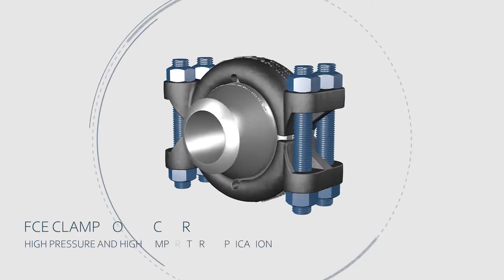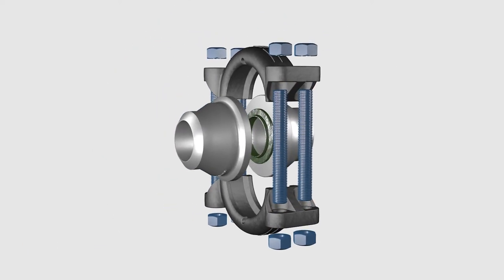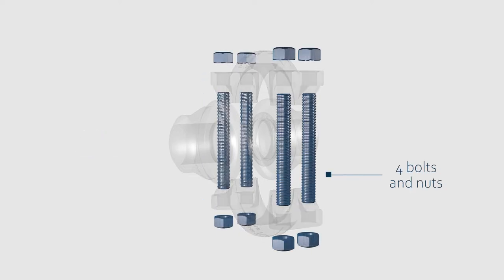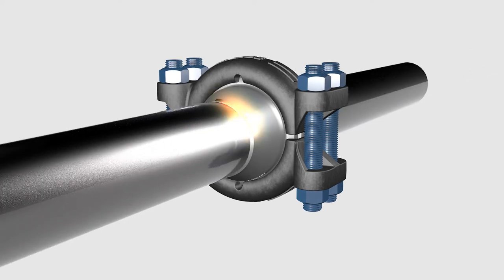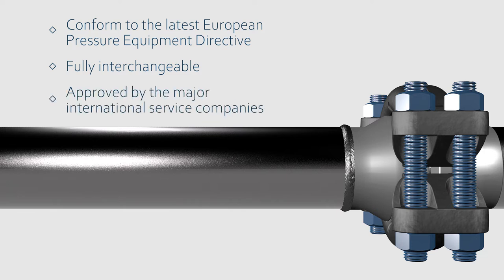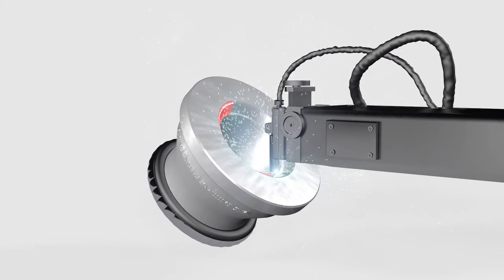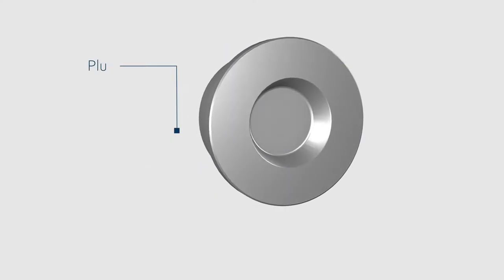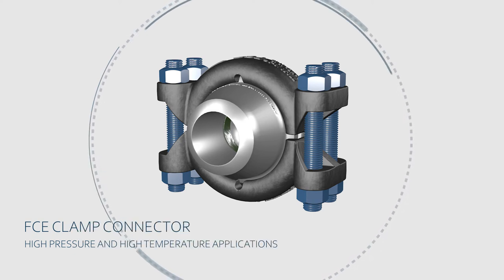FCE Clamp Connector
FCE Clamp Connectors fully compatible with other well-known brands in the market.